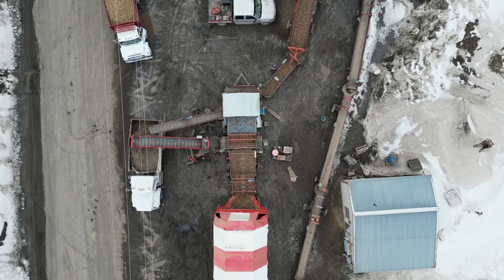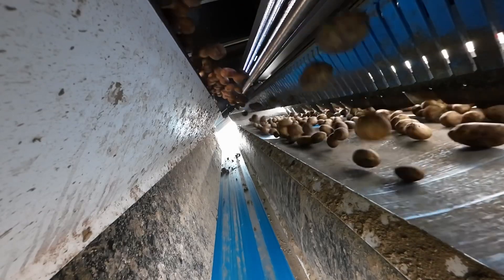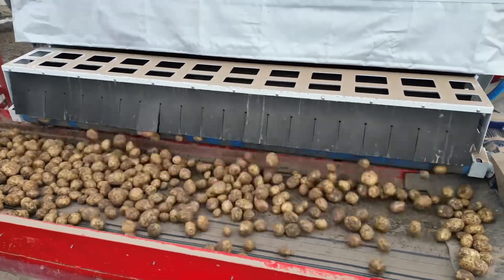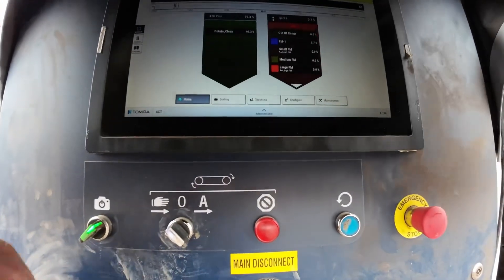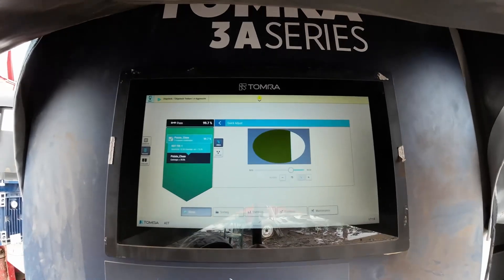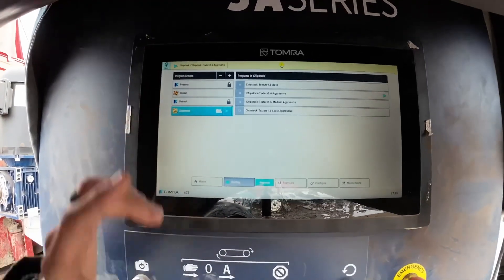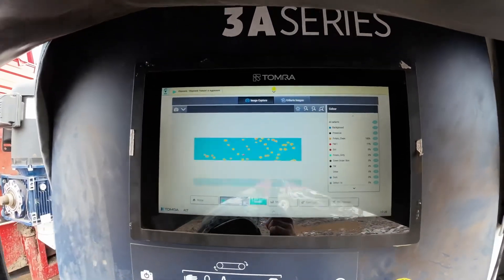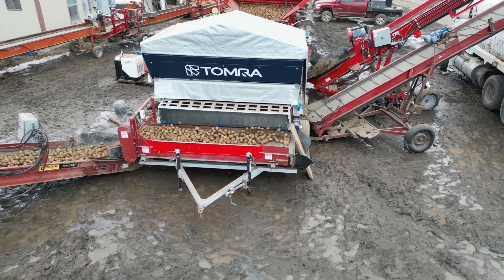TOMRA 3A Optical Sorter Overview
In this video, BKR Farms gives an overview of the TOMRA 3A optical sorting machine. I show the controls, how to feed the machine, and how to maximize the machine. I finish with my 1 to 3 week review of the machine.